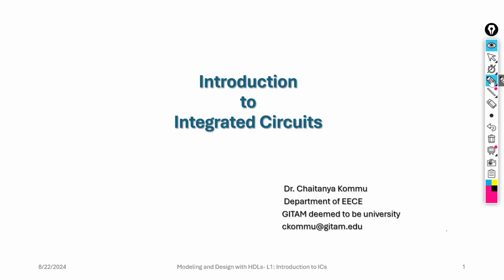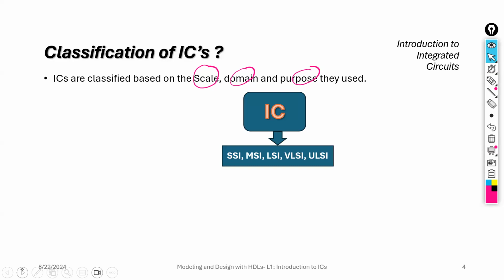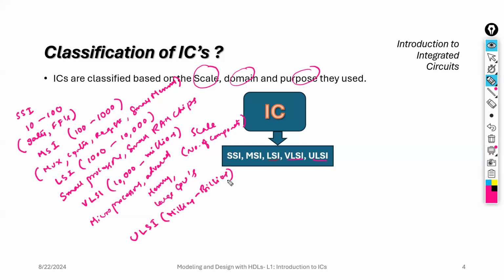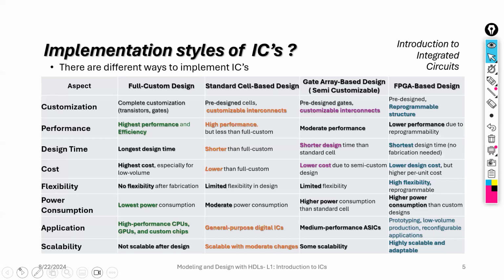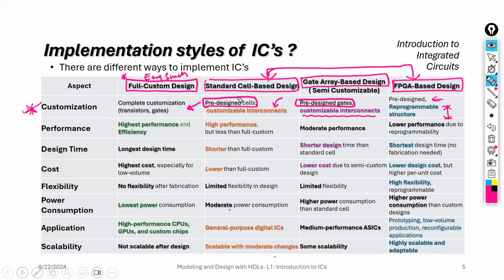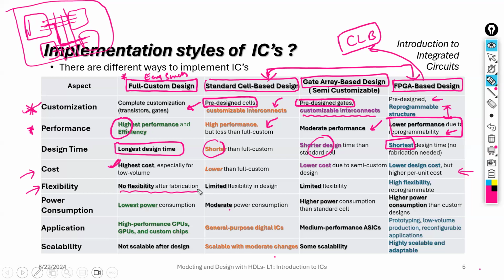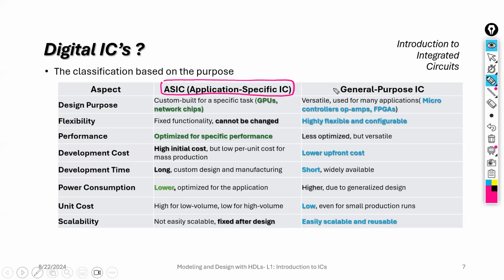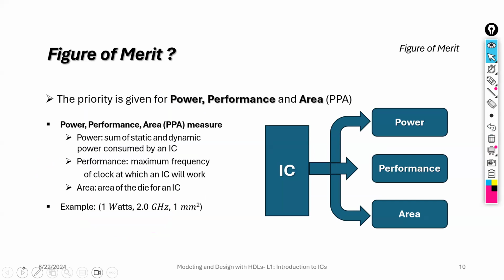L2 Introduction to ICs